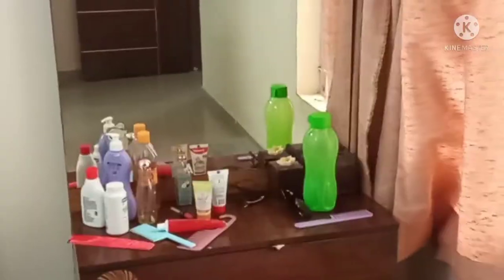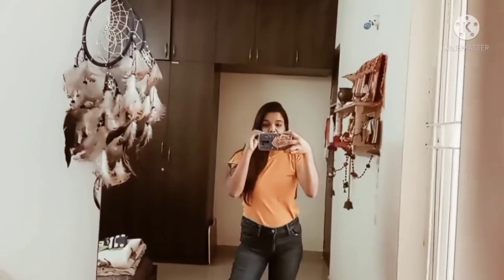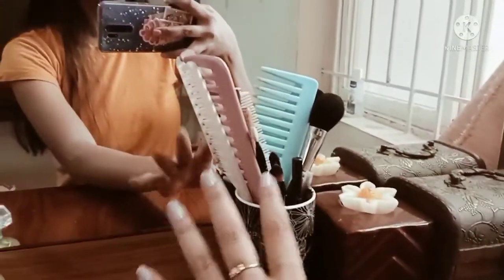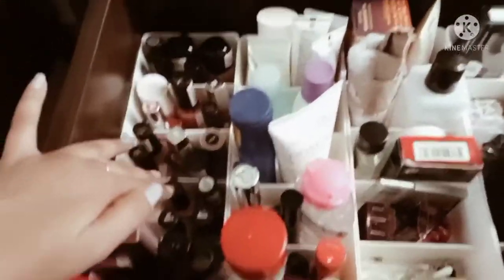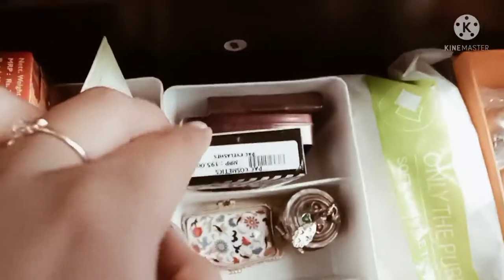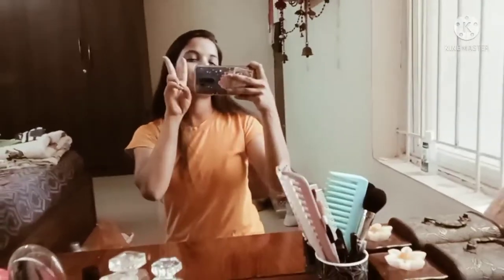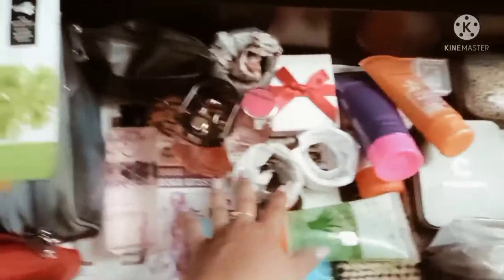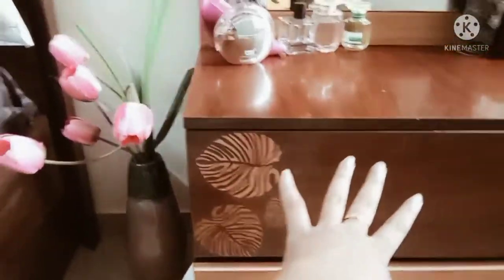Organizing and cleaning my Dressing table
Dressing table organization, today's video is about my dressing table
Hope you enjoyed watching it!

All organizers box are from Amazon